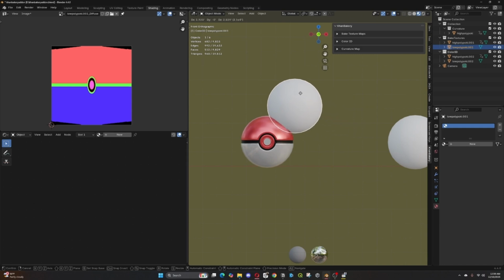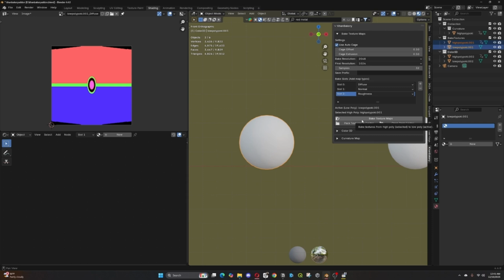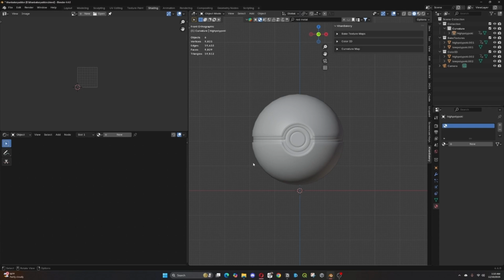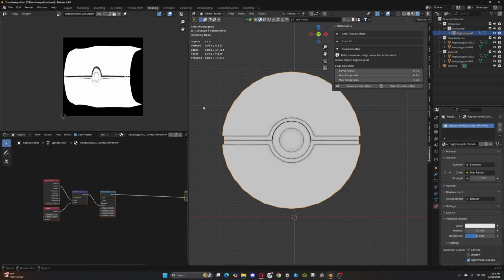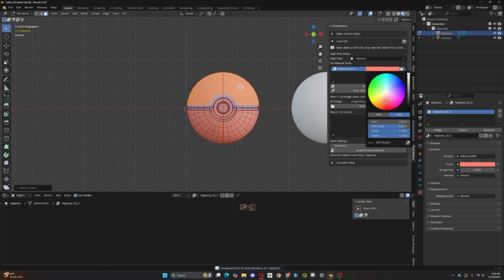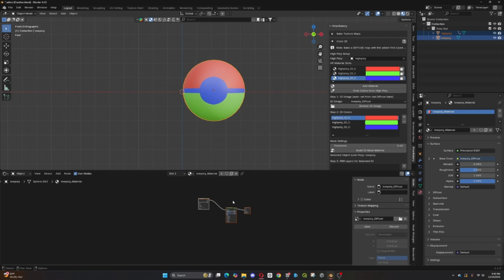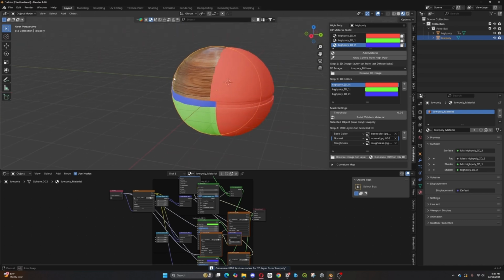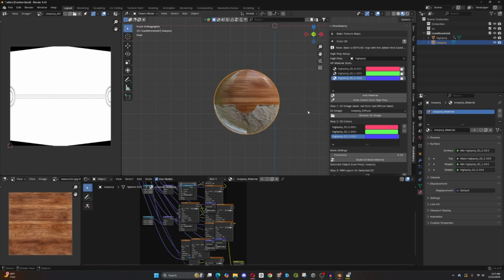The Ultimate Baking Addon for Blender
The addon is for the latest versions of Blender, but the minimum requirement is blender 3.6 lts

00:00 basic texture maps
02:15 curvature map
03:52 color id
08:07 trim sheets and game assets